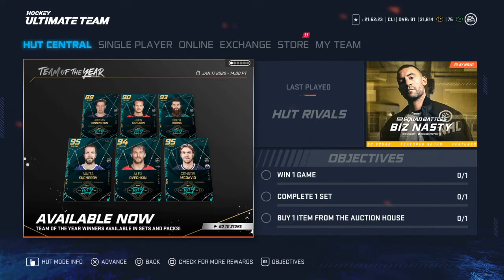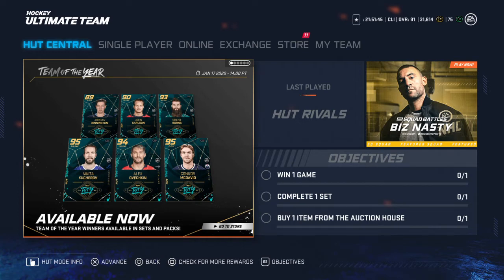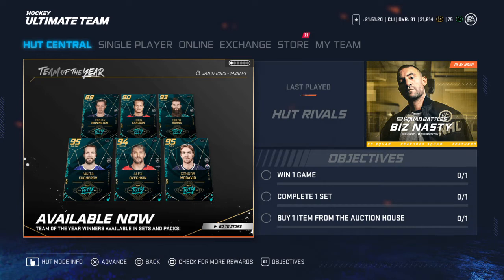NHL 20 6 TOTY Winners!